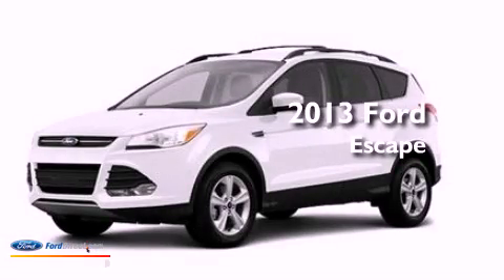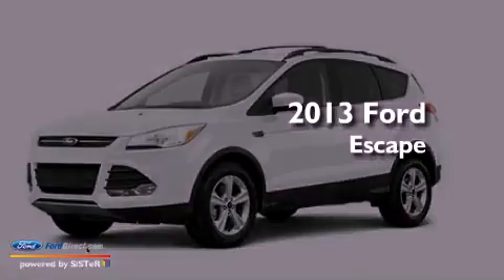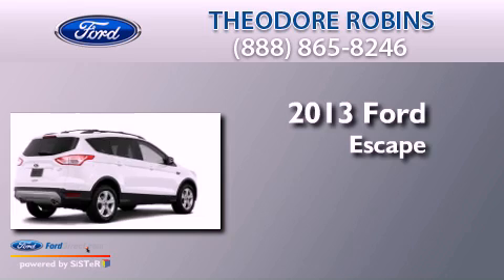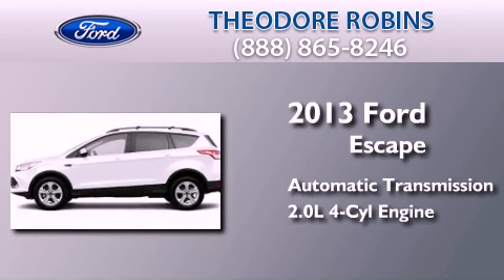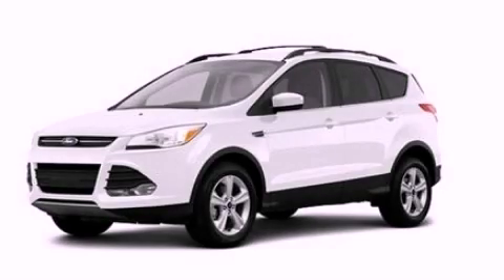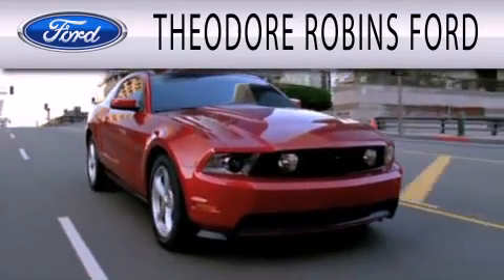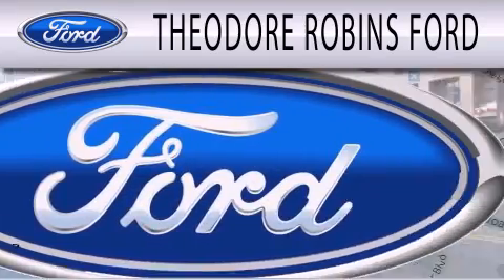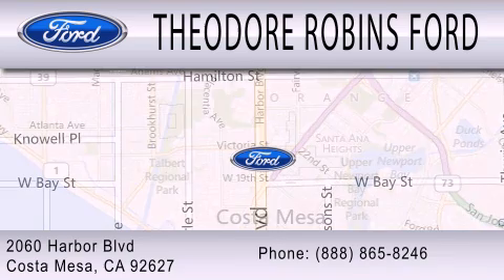2013 FORD ESCAPE Costa Mesa CA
Year : 2013
 Make : FORD
 Model : ESCAPE
 Engine : 2.0L I4 16V GDI DOHC TURBO
 Trans . : 6-SPEED AUTOMATIC
 Exterior : WHITE PLATINUM TRI-COAT
 Miles : 5

 Stock : DC24735